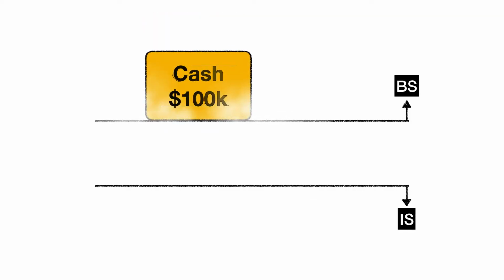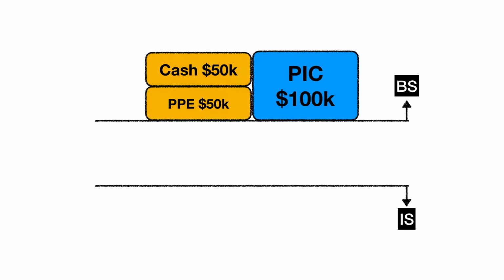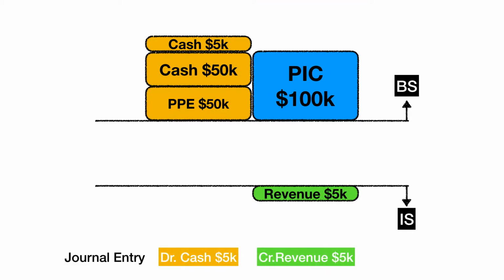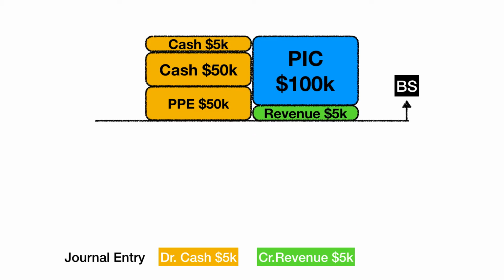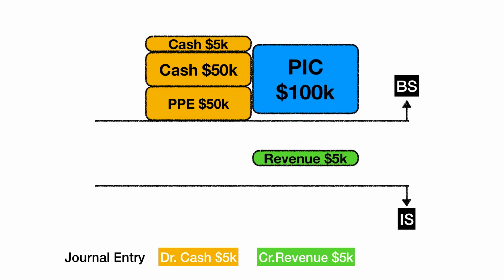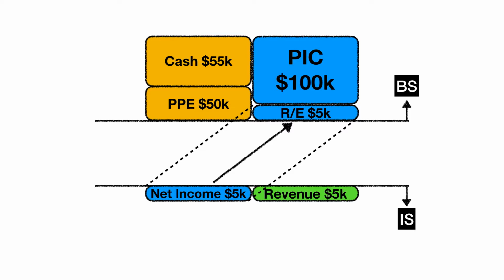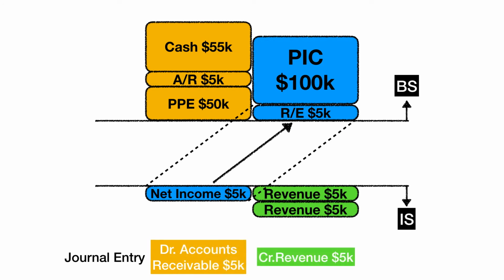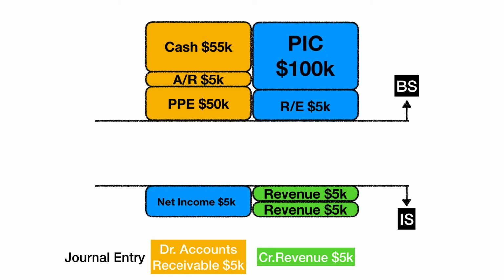Revenue : Step by Step Visualization #004